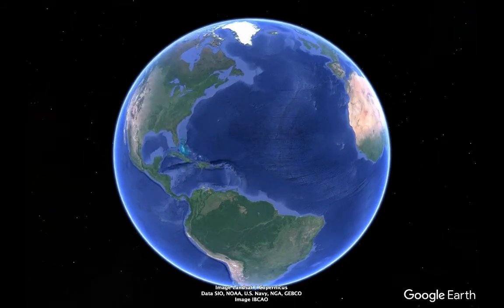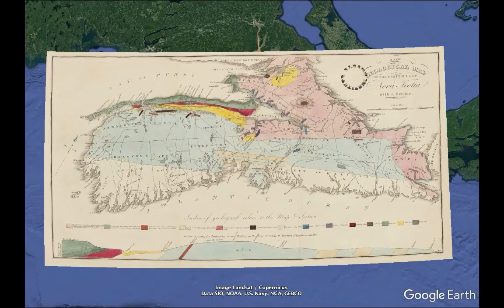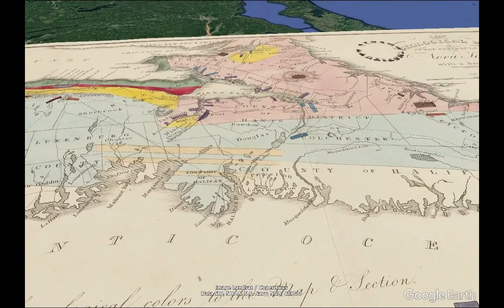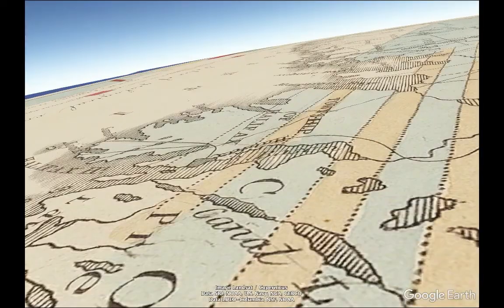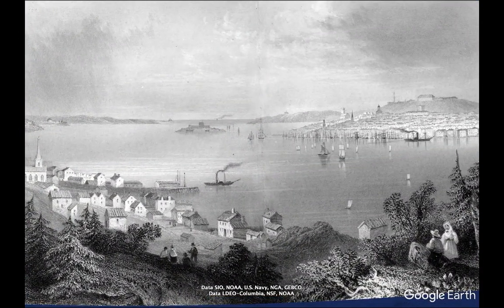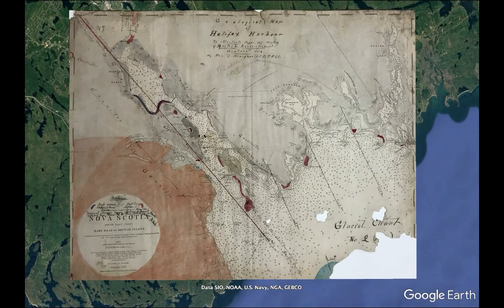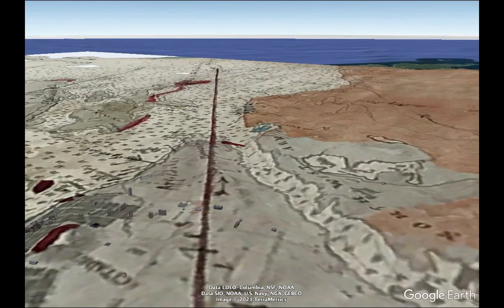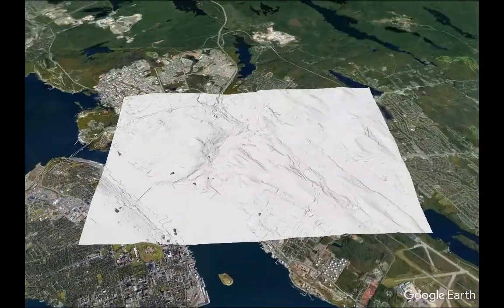History of Nova Scotia Geology - Dartmouth Commons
A first-cut draft, using Google Earth with historic images and geology maps, an introduction for a guided tour of Dartmouth Commons, Halifax Harbour Nova Scotia.